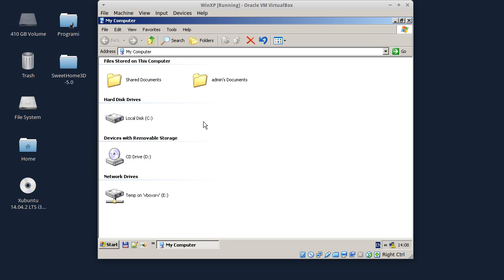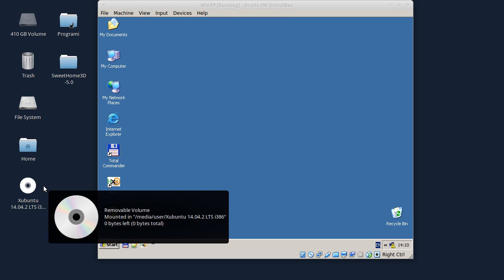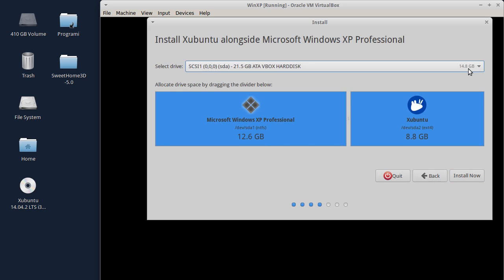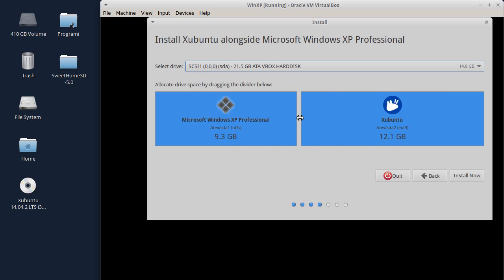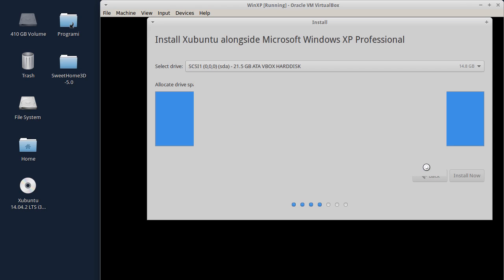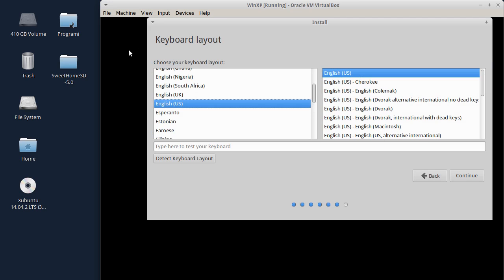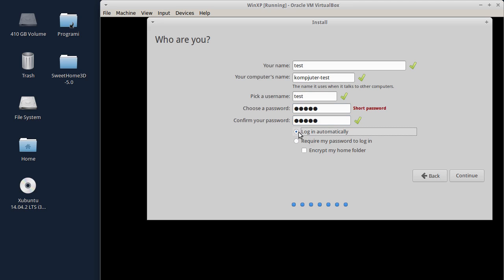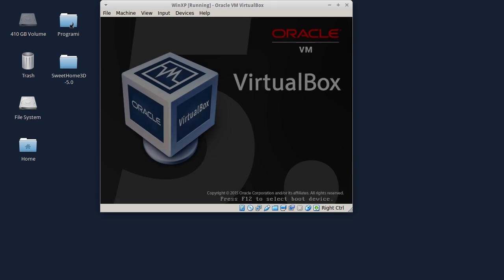Linux tutorijal 12 - Dual Boot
Odgovor na pitanje gledaoca koji je hteo da vidi dual boot tutorijal.